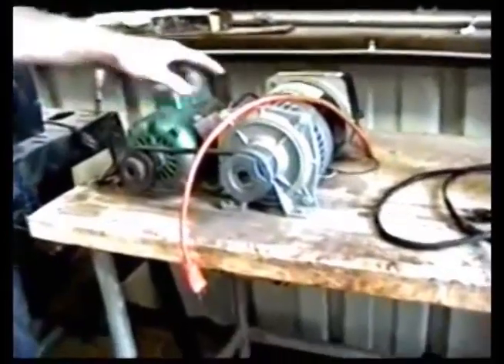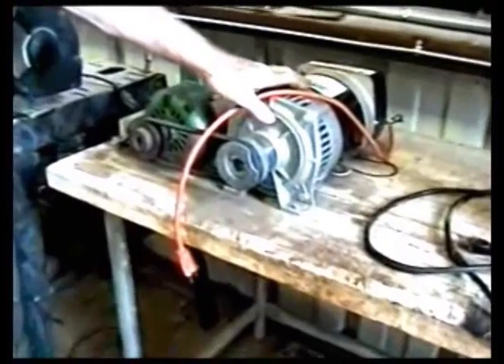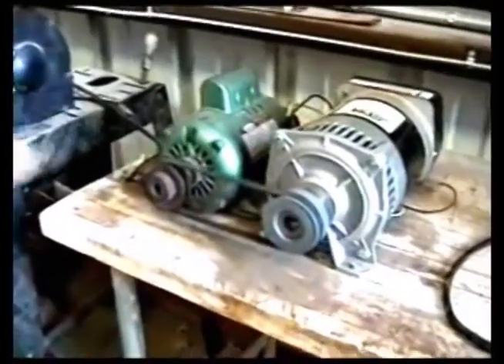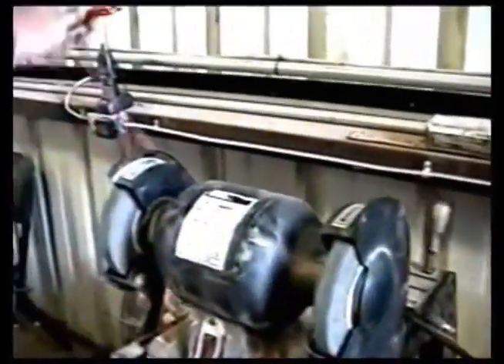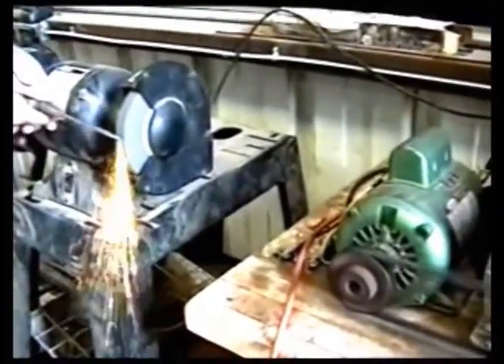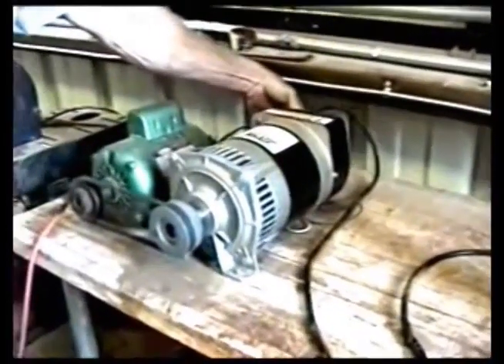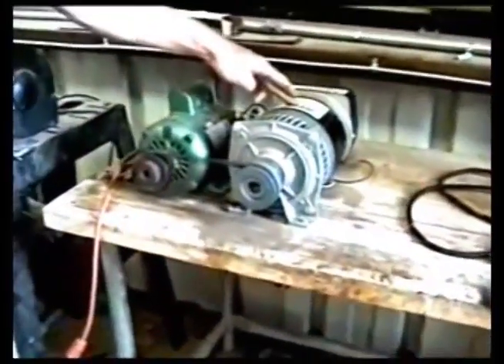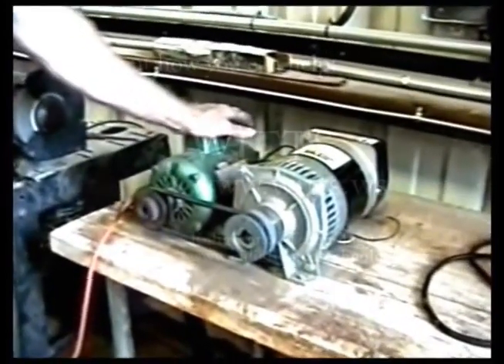WITTS 3000 Watt Generator Powers Itself, Grinder & Drill Press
Modified and Rebuilt generator. 3000 watt ! COP greater than 10,000!  Enjoy!